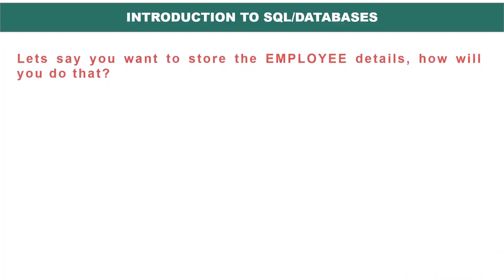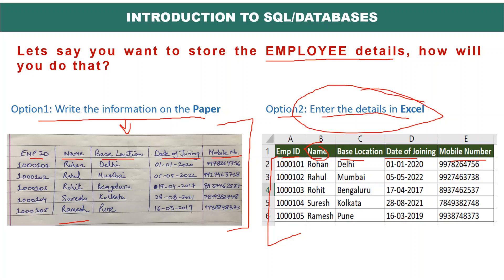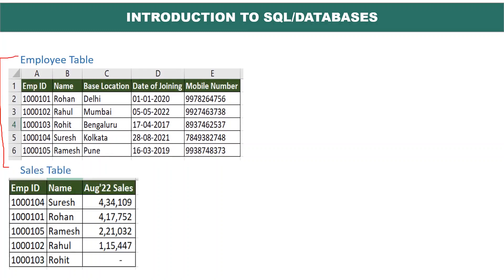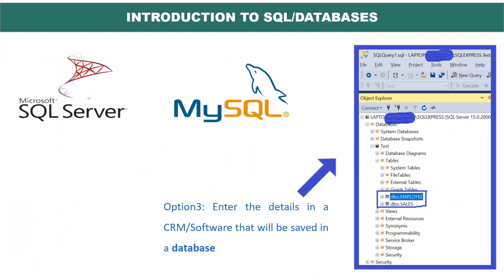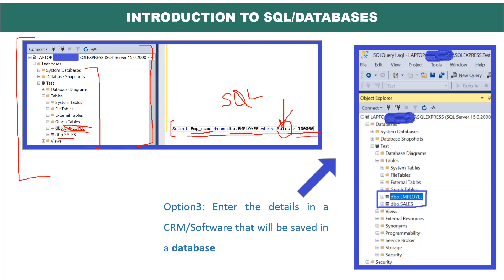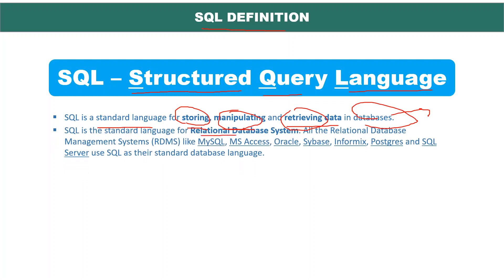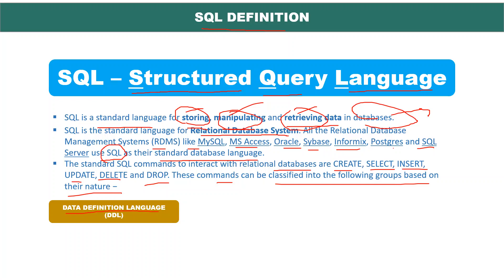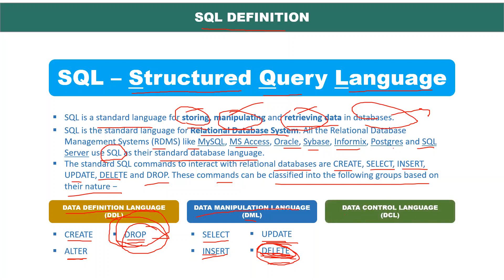What is SQL | Understand SQL in 10 minutes |Tutorial for Beginners to become a Data/Business Analyst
Your First video to get started with SQL & Databases.

In this tutorial, we will discuss SQL for beginners. What is SQL and why is it required. What are the various Queries that we need to learn to work on SQL Databases? I Will also talk about various SQL Databases in the market, and how queries are applied to them to fetch the data or whatever is our requirement.